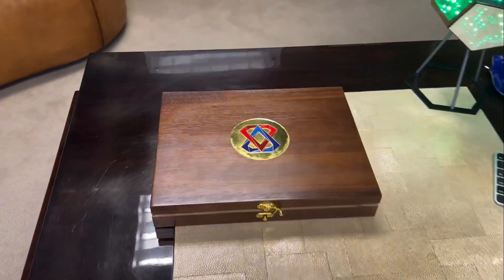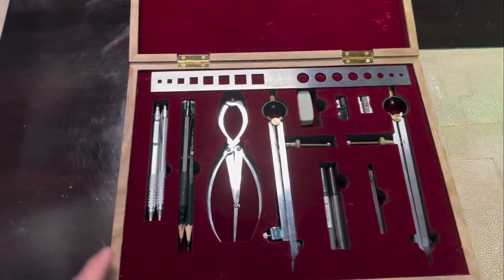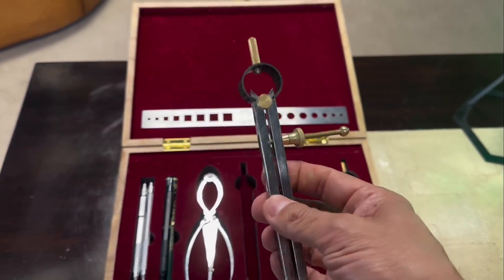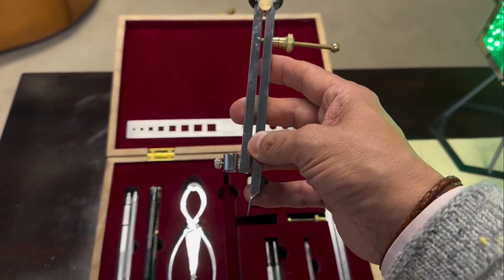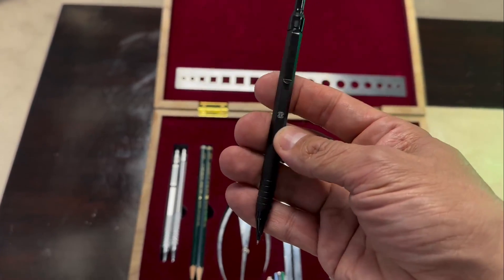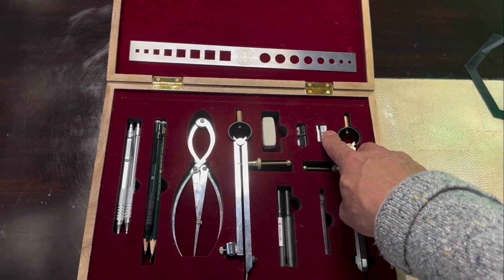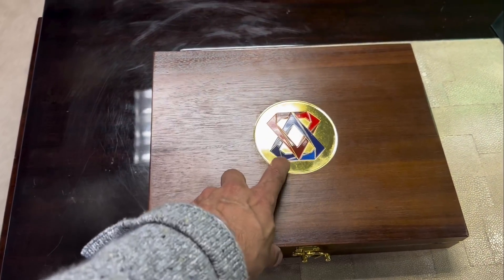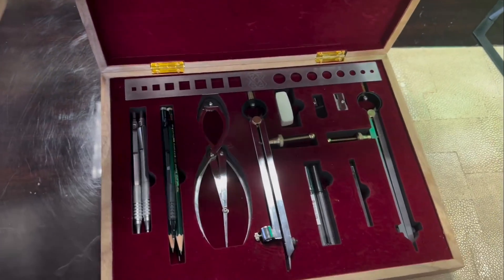Custom Tool-Set For Drawing Geometry (Prototype) By Robert Edward Grant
People ask me all the time what kinds of Geometry drawing tools I can recommend.

Honestly, I have been disappointed in all of them, with the exception of Faber Castell pencils and erasures, they all seem to somehow fail (in someway) in either form or functionality. and trust me, I really did look everywhere, trying virtually every compass and drafting set imaginable!

Alas, I was thwarted/disappointed at virtually every turn, each failing in either its function or its form (many times both). and this was surprising because isn't geometry supposed to be the penultimate embodiment of Divine Balance? A place where form and function, art and science, light and dark and Divine Masculine and Divine Feminine energies blend together symbiotically and effortlessly.

So, my brand team and I set out to design something special that would last the test of time and deliver on a promise of exacting precision while achieving a beautiful symbiosis of lasting and consistent functionality along with an artistic presentation and wooden carrying case (the same wood used to make the Ark of the Covenant).

At first, I was simply trying to build something that I could use and benefit from. Then I thought, why not make this available (possibly on a limited basis) to everyone that likewise desires this balanced and intentional experience.

The result is a conversation piece that is intended to be used well and blends nicely into any book shelf within homes of those with this same commitment to Divine Balance.

What you see here (above) is a first prototype and not yet available. I would love to hear your thoughts/comments and recommendations below. 👇